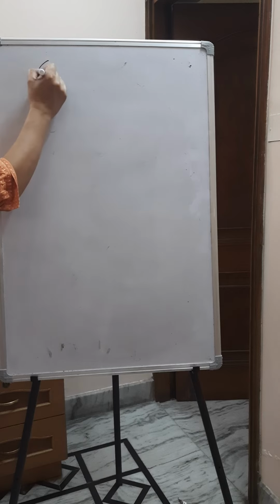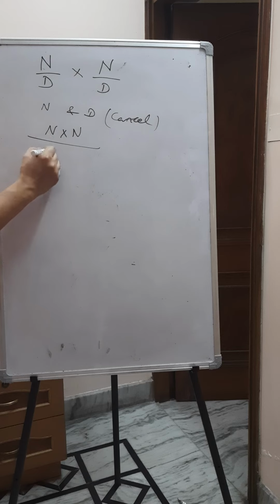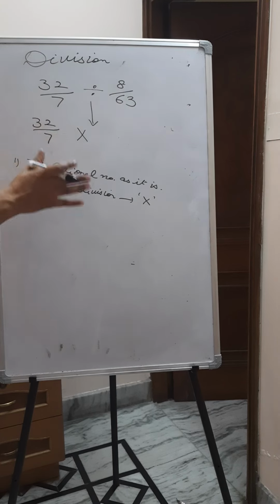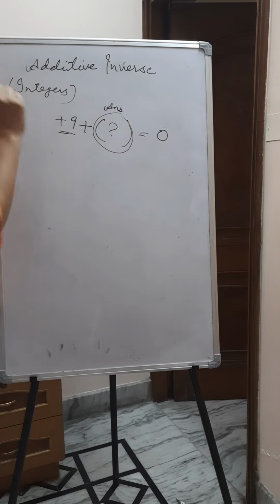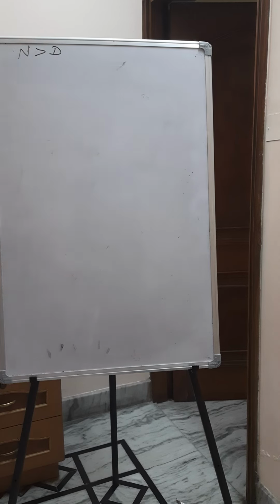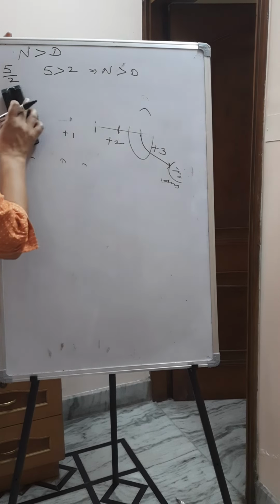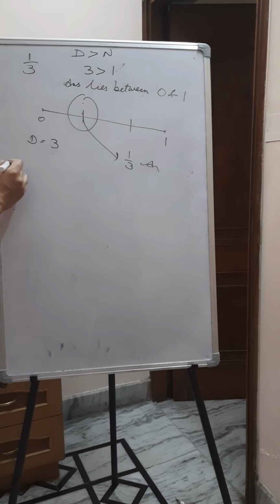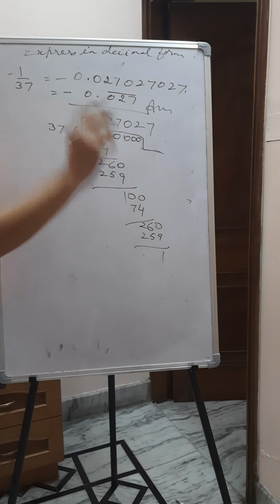Grade 7( ICSE)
Rational number ( difference, multiplication, division, number line, decimal representation)